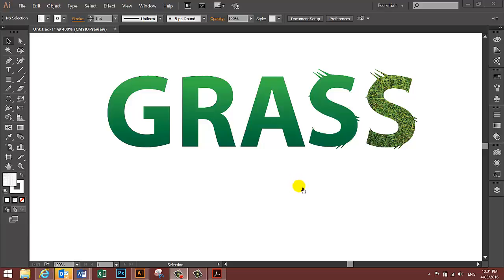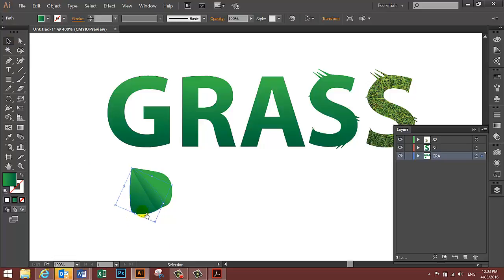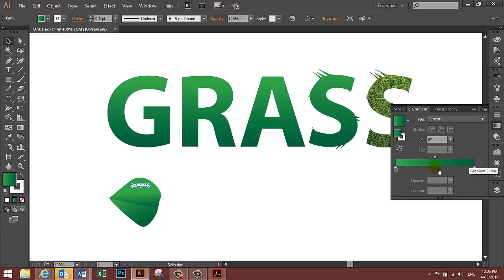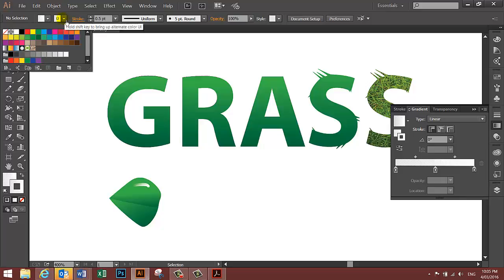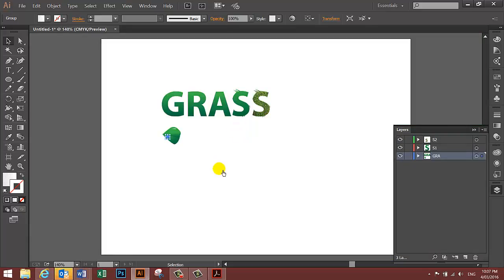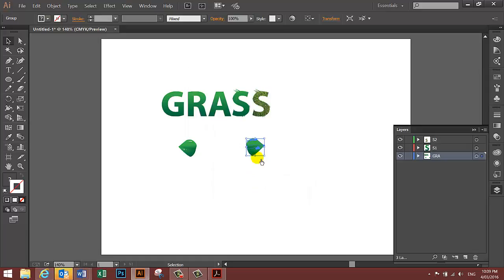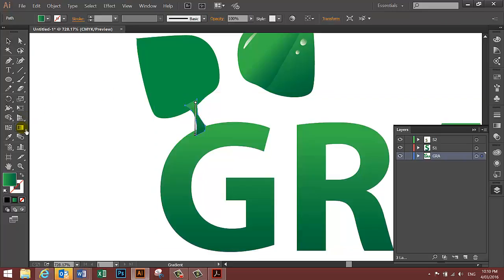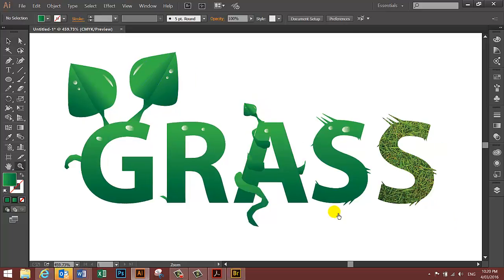Illustrator extension tutorial step 4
Adding the detail